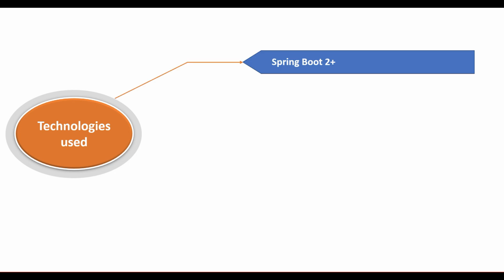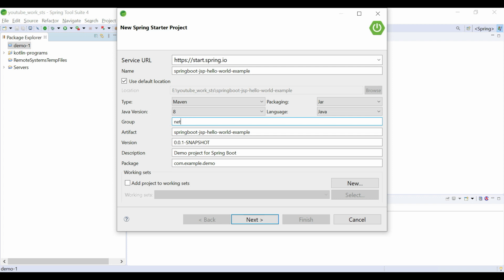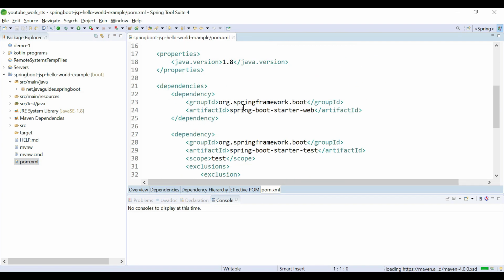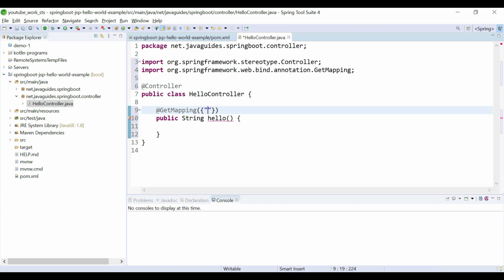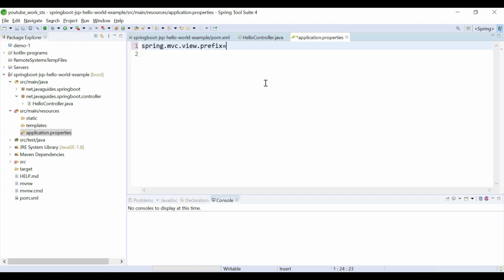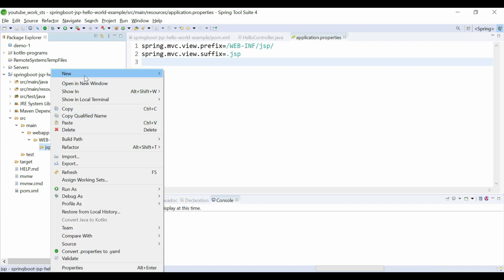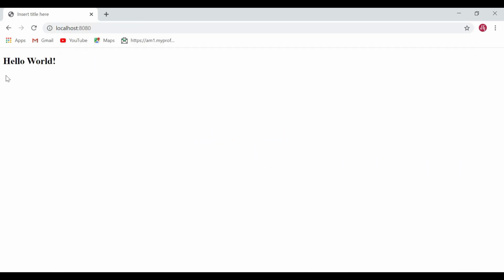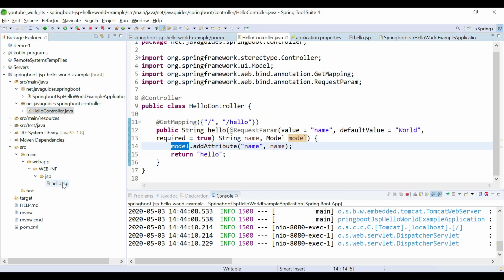Spring Boot JSP Hello World Example Tutorial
In this tutorial, we will learn how to create a simple Spring boot hello world example with JSP.

Spring Boot aims to make it easy to create Spring-powered, production-grade applications and services with minimum fuss. It takes an opinionated view of the Spring platform so that new and existing users can quickly get to the bits they need.

JSP is a Java-based server-side template engine to create dynamic web pages.